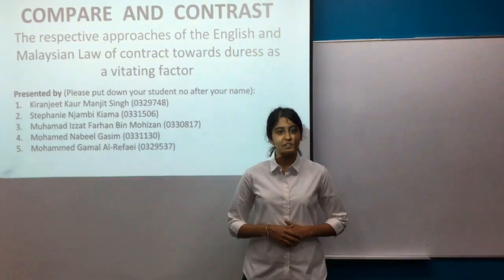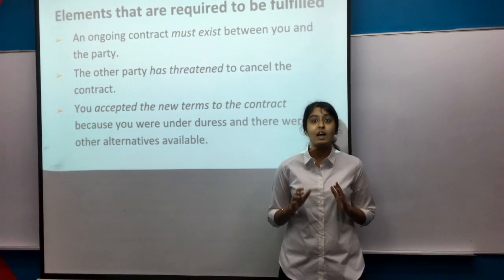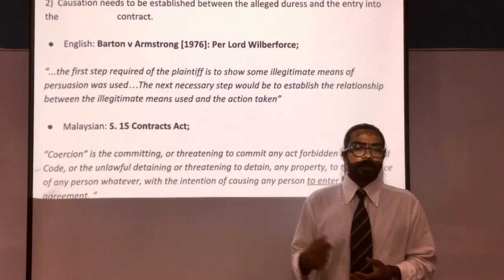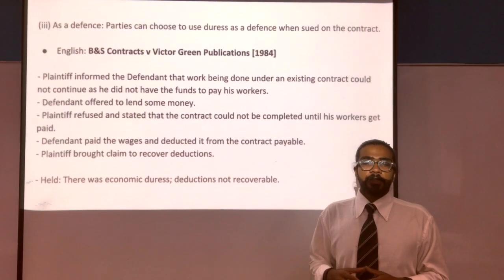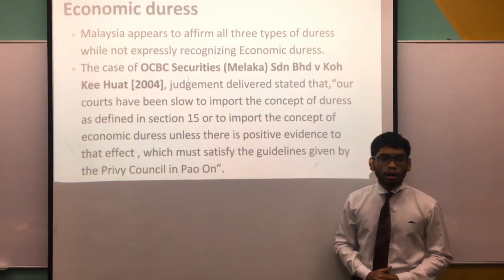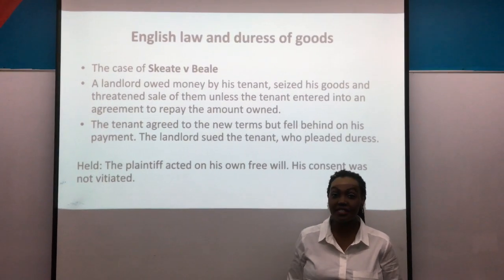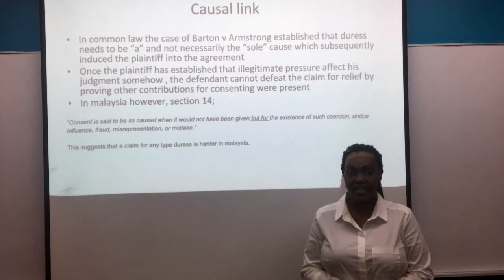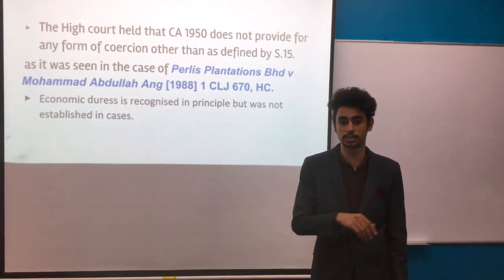contract Assignment: Duress in English and Malaysian law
This video is about contract Assignment: Duress in English and Malaysian law